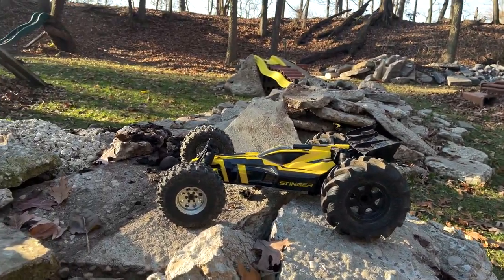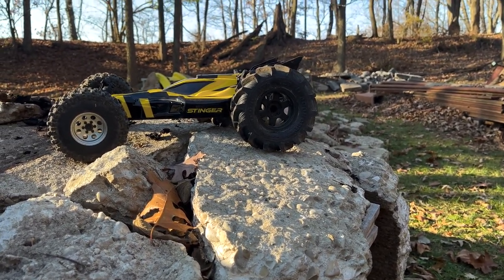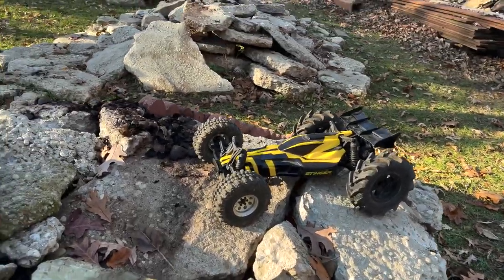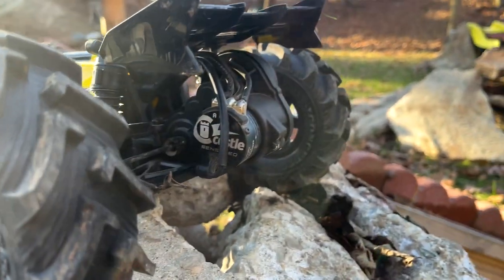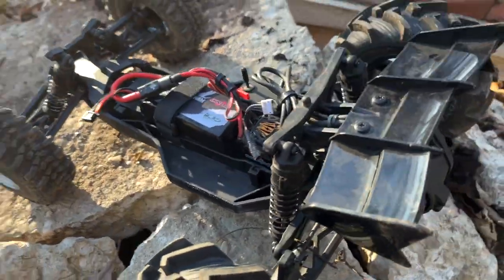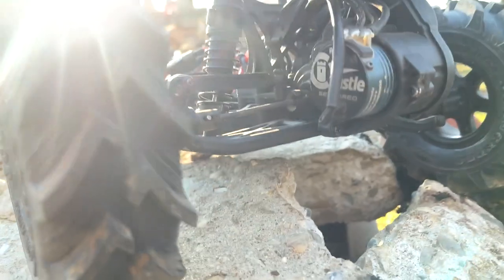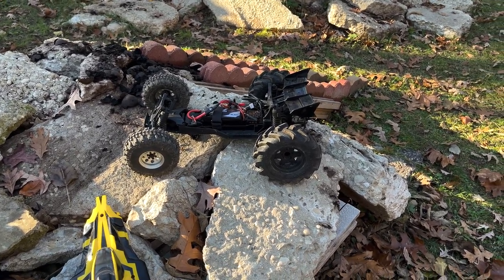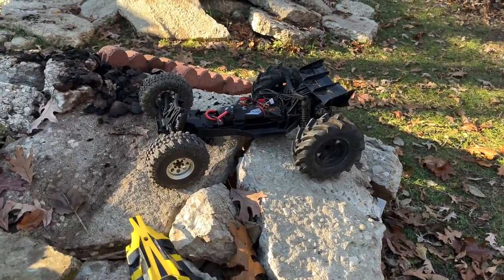Jegs Stinger- Brushless on Fling Kings!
Felt like doing something different and unique… so the Jegs Stinger got Fling Kings and a brushless setup. Let’er rip!